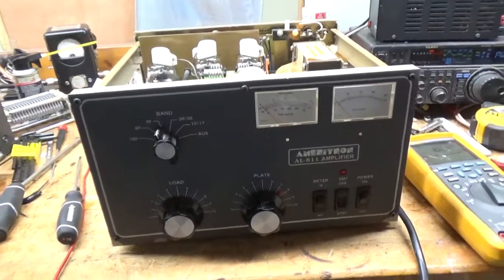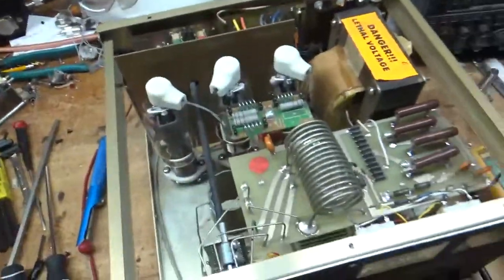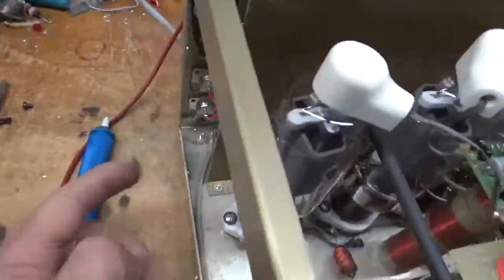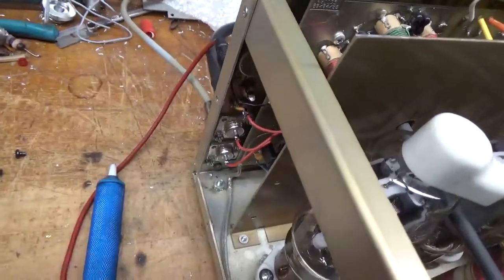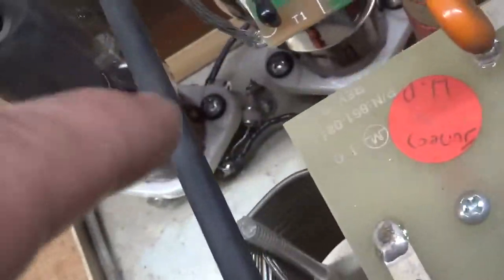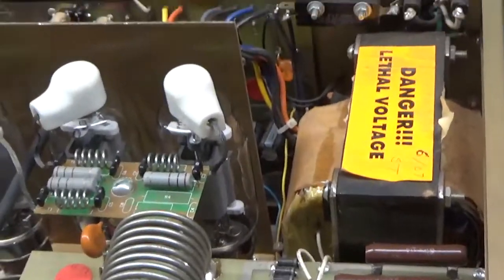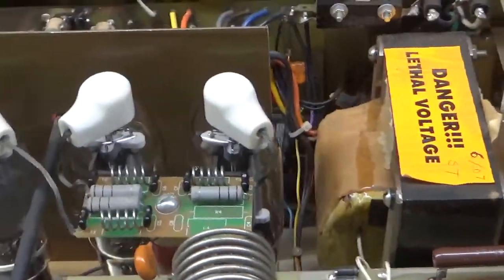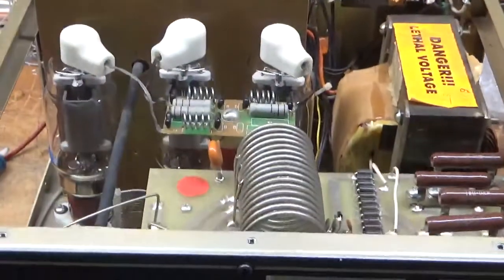Ameritron Al811 Repair And Modification 572-b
Here I show the repair of a Ameritron Al-811